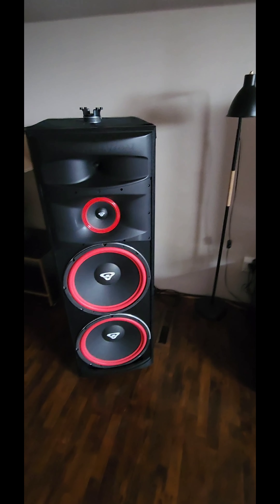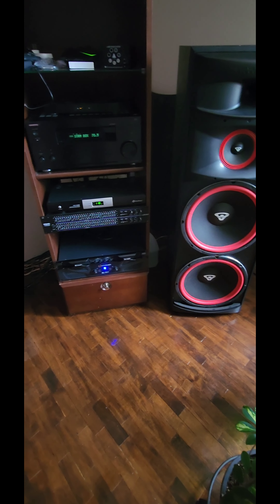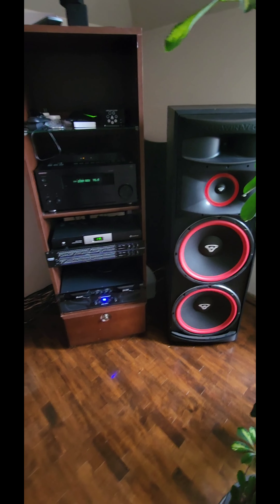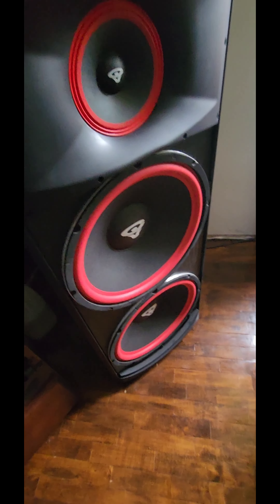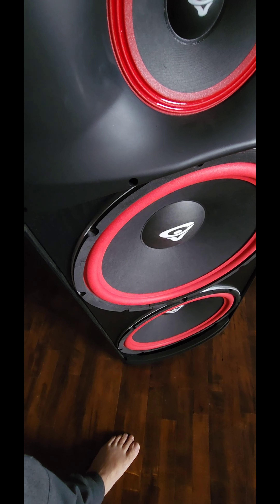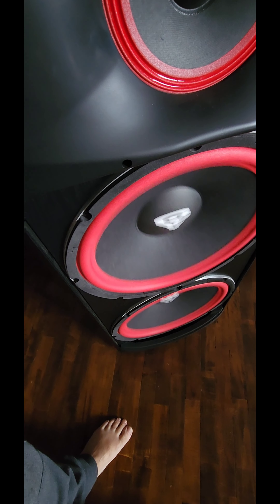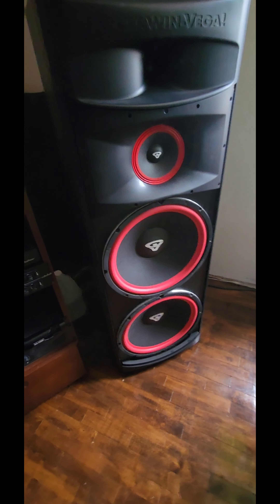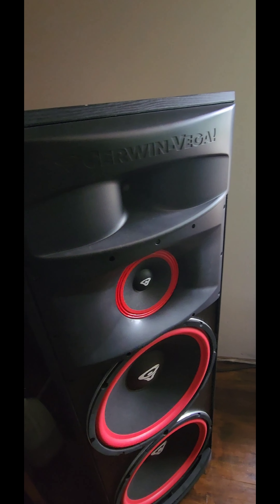cerwin vega xls-215 update power amp recommendation